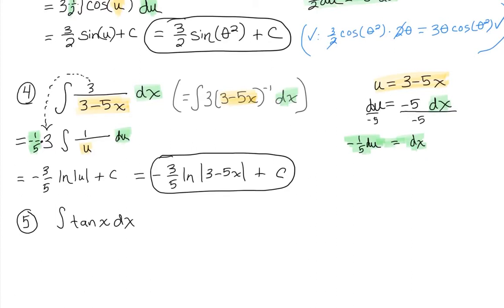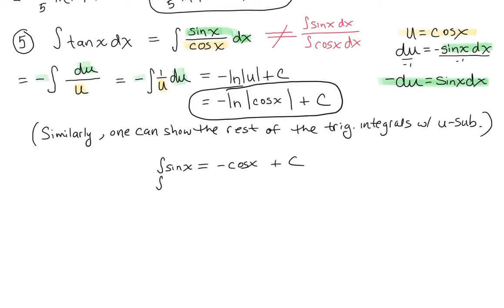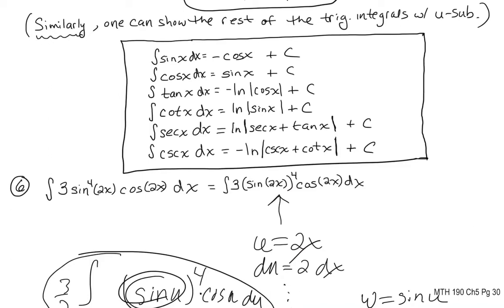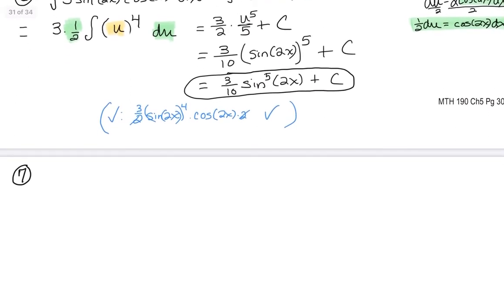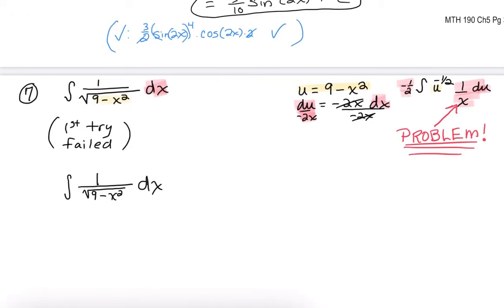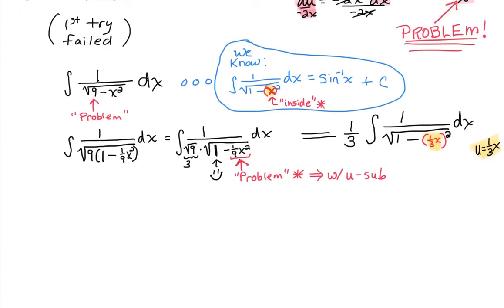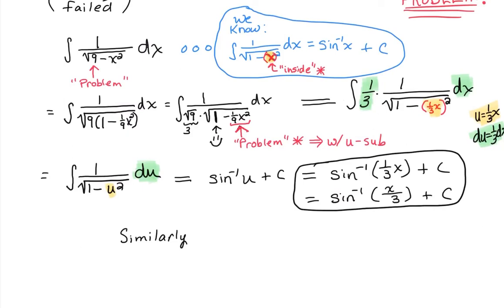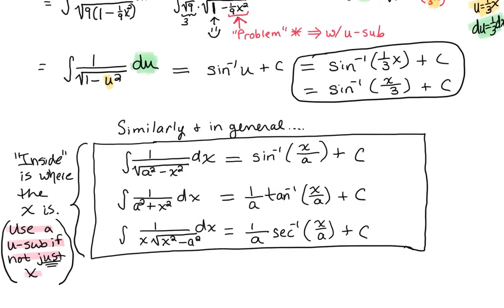MTH 190 Integration by Substitution Trig / Inverse Trig related exs (5.5)